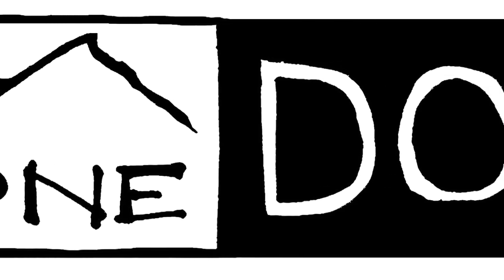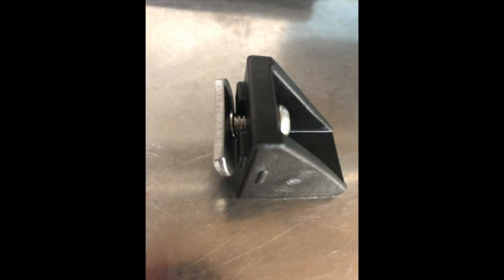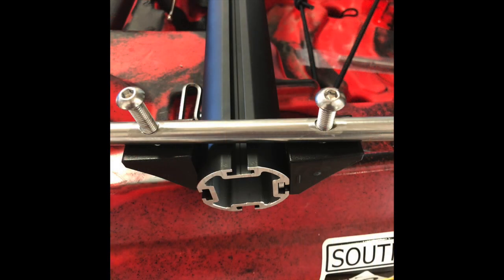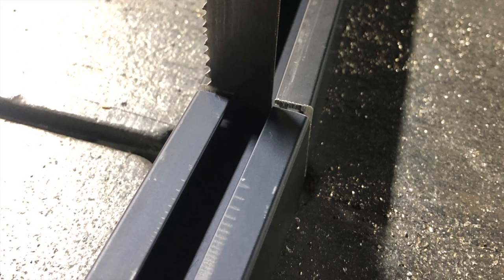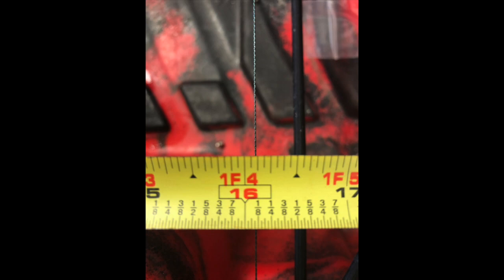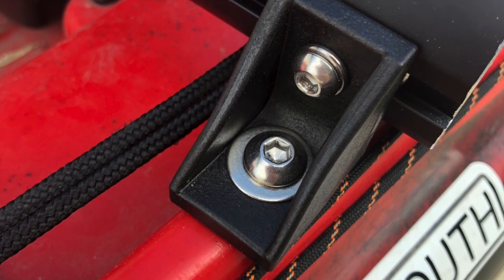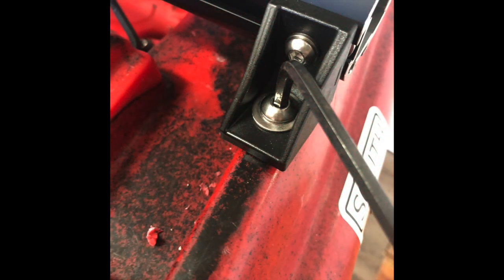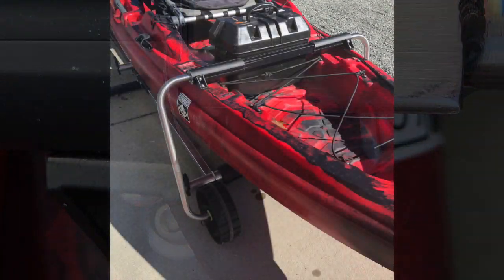Boonedox Groovy Landing Gear Installation - Old Town Predator XL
Boonedox is the result of years of manufacturing and fabrication experience in metalworking evolving into making outdoor products that will make the consumers valuable time outdoors more enjoyable.